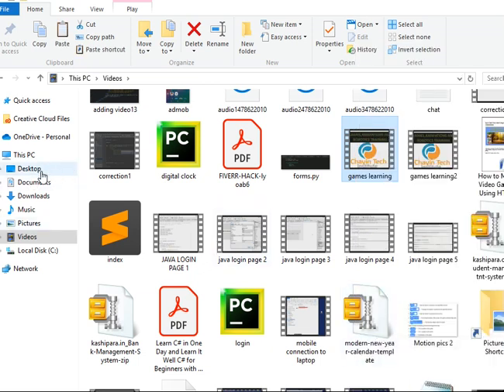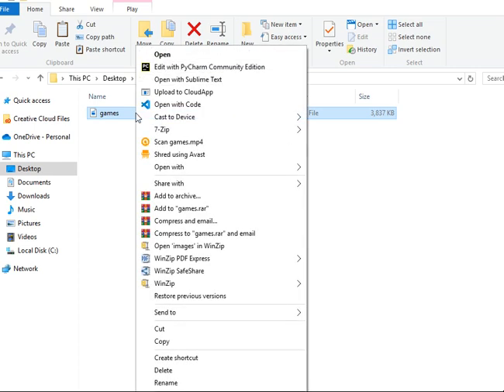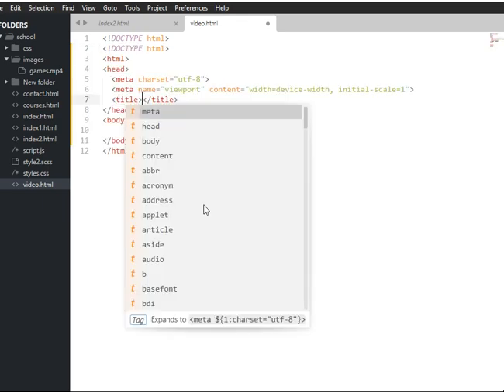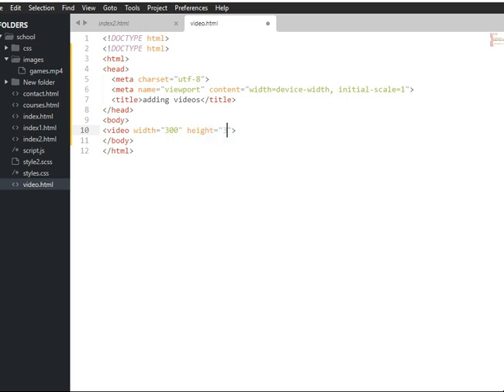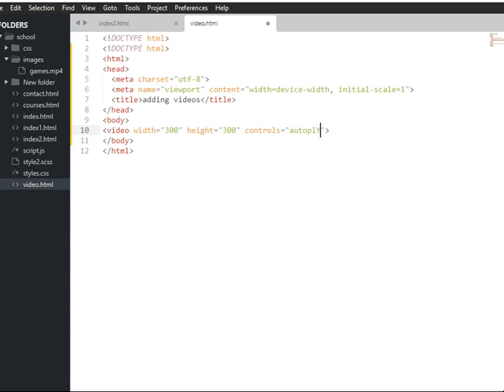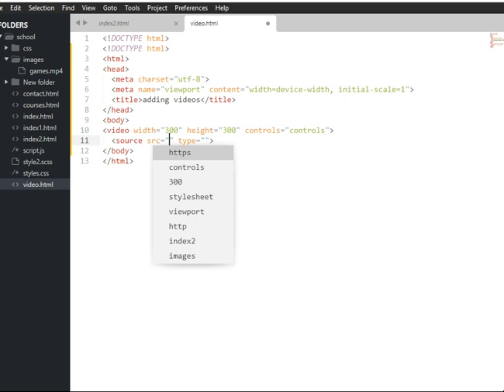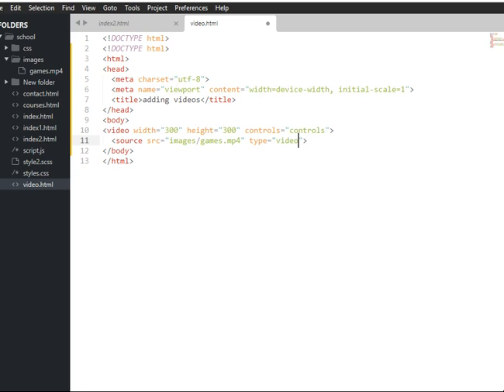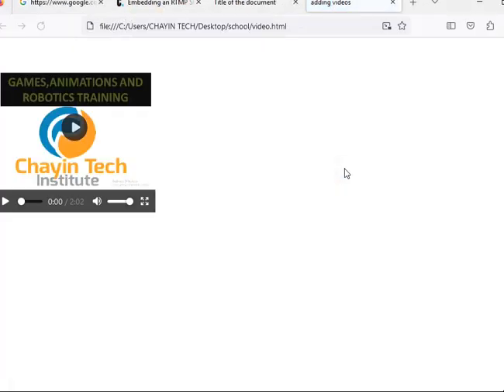adding video in html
adding video from our system to our website is very simple, follow the simple steps on this video tutorial to add video format to your website